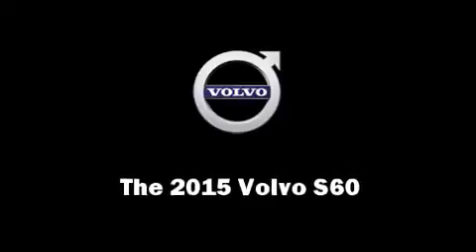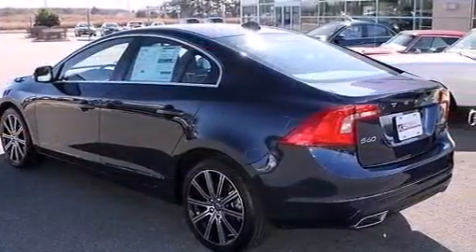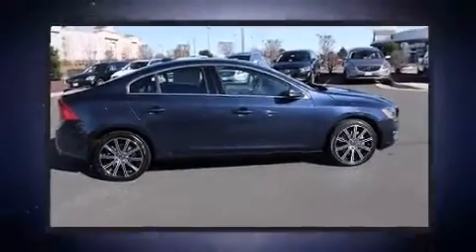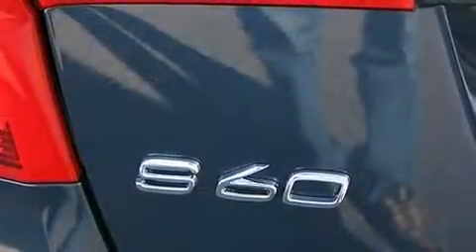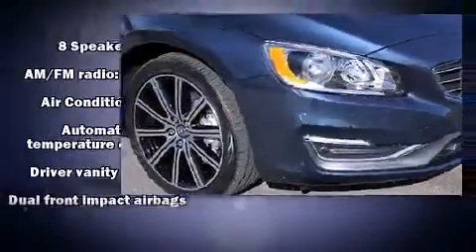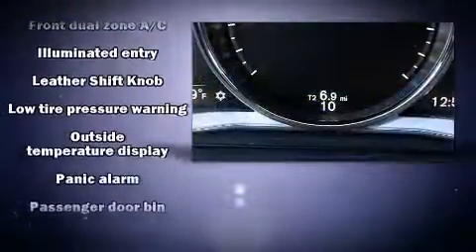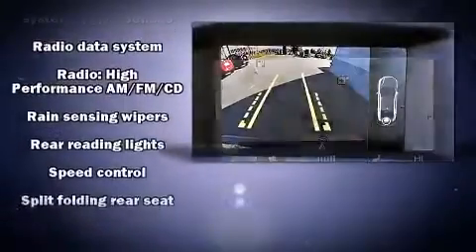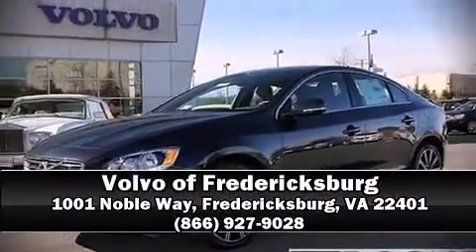2015 Volvo S60 T6 in Fredericksburg, VA 22401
Volvo of Fredericksburg
1001 Noble Way

The 2015 Volvo S60. This 4 door, 5 passenger sedan will allow you to take command of the road with confidence! Performance and efficiency are both prioritized thanks to the 2 liter 4 cylinder engine, and for added security, dynamic Stability Control supplements the drivetrain. A turbocharger further enhances performance, while also preserving fuel economy. Volvo prioritized fit and finish as evidenced by: leather upholstery, a built-in garage door transmitter, an automatic dimming rear-view mirror, a blind spot monitoring system, heated seats, turn signal indicator mirrors, and power front seats. For drivers who enjoy the natural environment, a power moon roof allows an infusion of fresh air. Volvo ensures the safety and security of its passengers with equipment such as: dual front impact airbags with occupant sensing airbag, head curtain airbags, traction control, brake assist, anti-whiplash front head restraints, a security system, an emergency communication system, and 4 wheel disc brakes with ABS. You'll never lose visibility with rain sensing wipers, which activate automatically when the drops start to fall. We have a skilled and knowledgeable sales staff with many years of experience satisfying our customers needs. They'll work with you to find the right vehicle at a price you can afford.